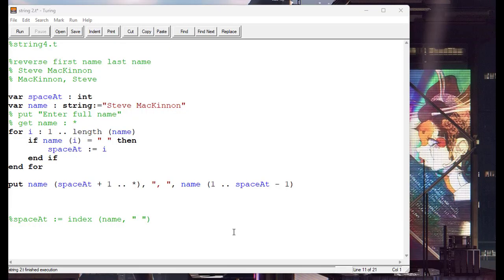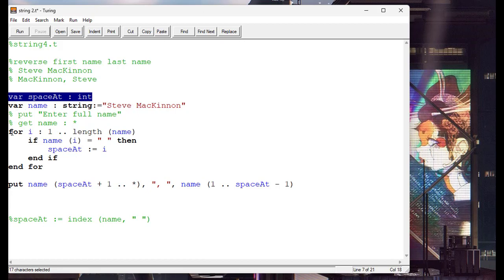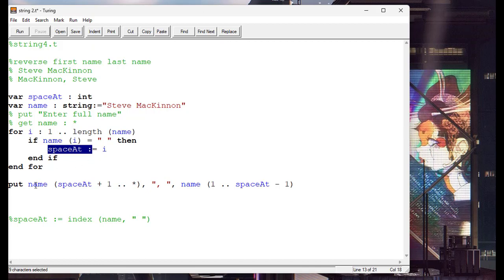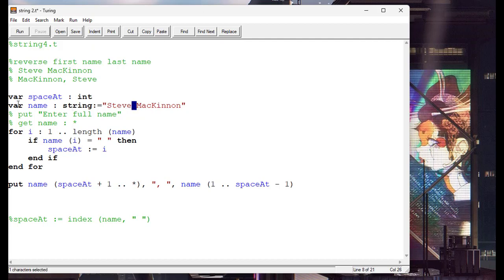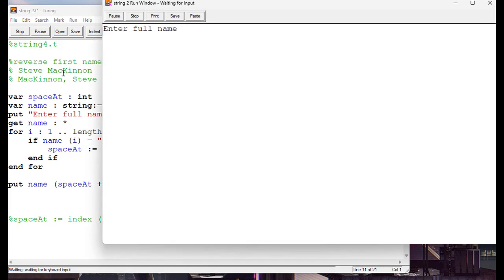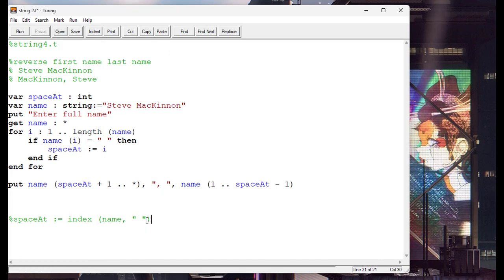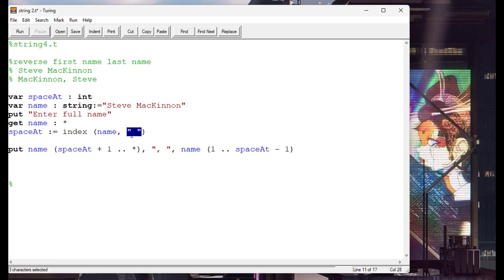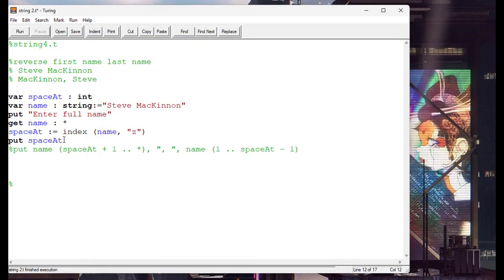String 4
%string4.t

%reverse first name last name
% Big Mac
% Mac, Big

var spaceAt : int
var name : string:=""
put "Enter full name"
get name : *
spaceAt := index (name, " ")
put name (spaceAt + 1 .. *), ", ", name (1 .. spaceAt - 1)